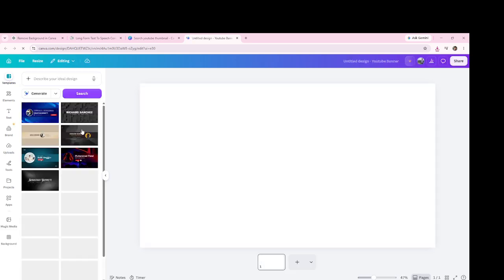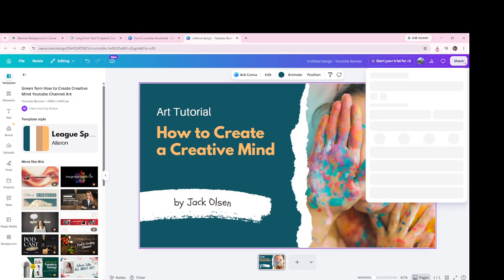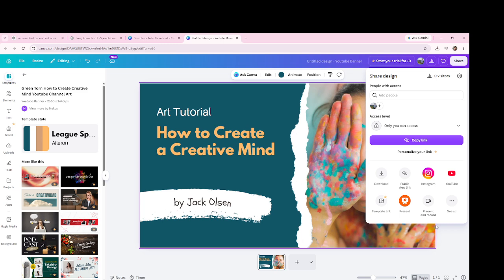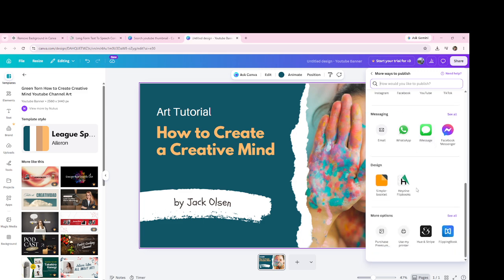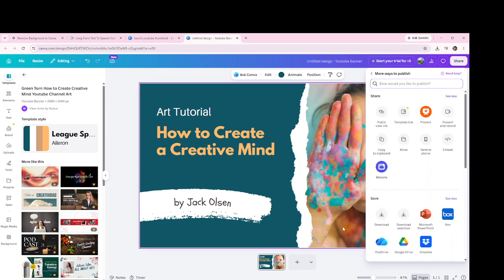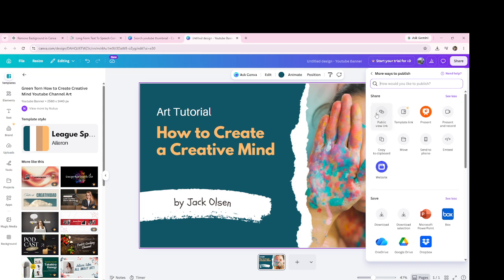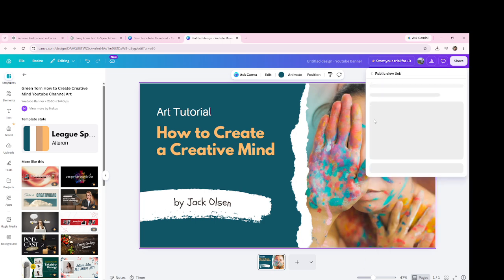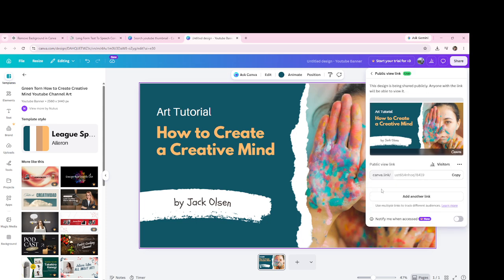How to Share Canva Designs Full Guide 2026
Learn how to share Canva designs with this quick 2026 tutorial. Follow the easy steps to share designs with teammates, generate shareable links, set permissions, and collaborate in Canva. Perfect for beginners.